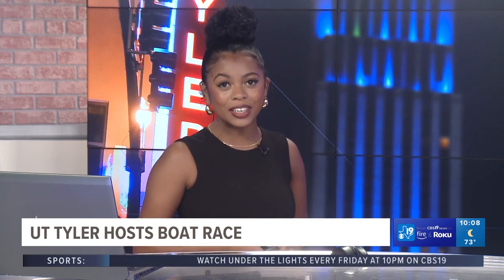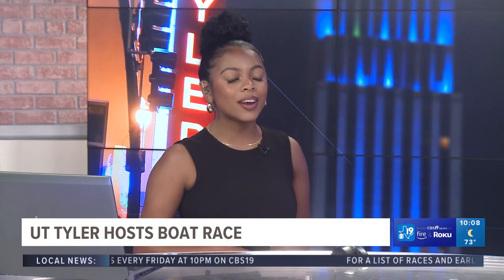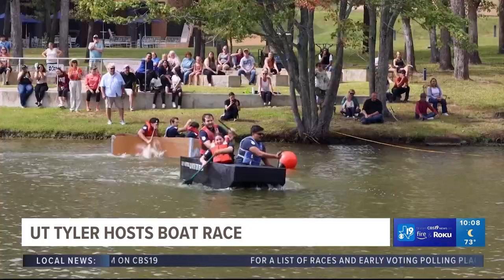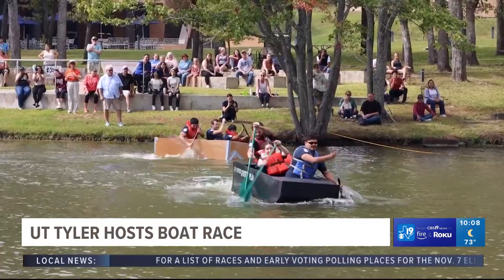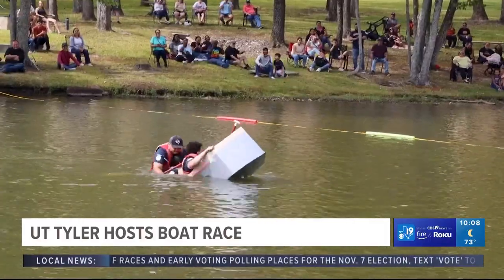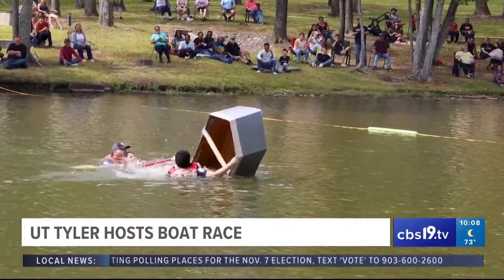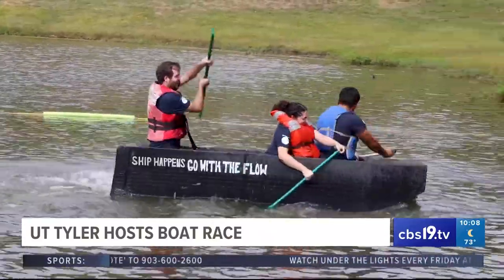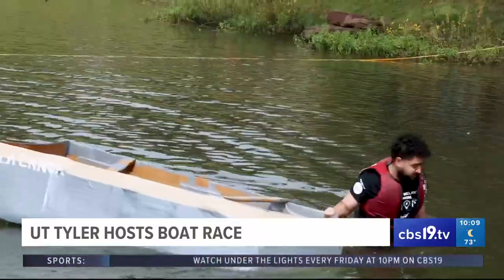UT Tyler hosts 2nd annual Engineering Olympics event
UT Tyler engineering students constructed boats made out of duct tape, spray paint and cardboard putting their skills to the test at Harvey Lake.